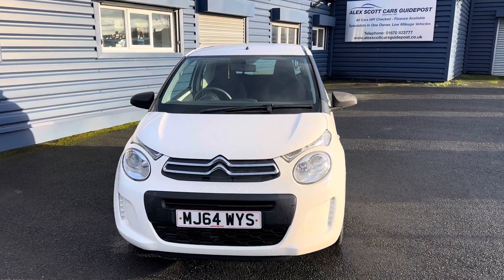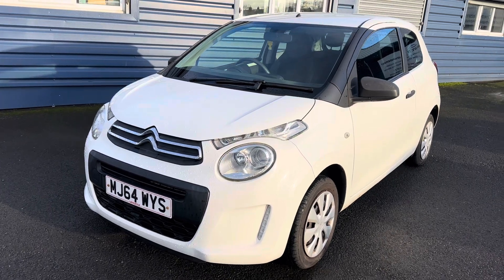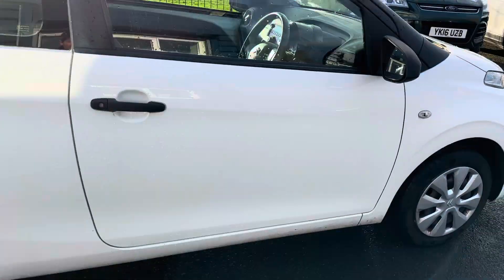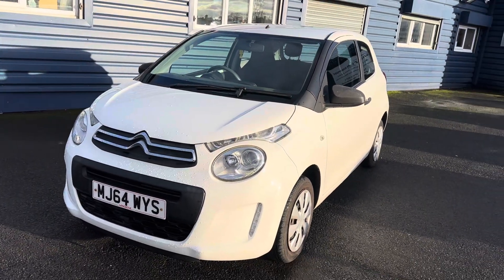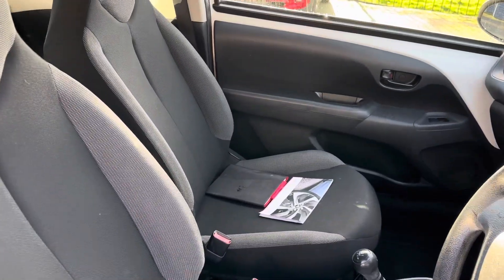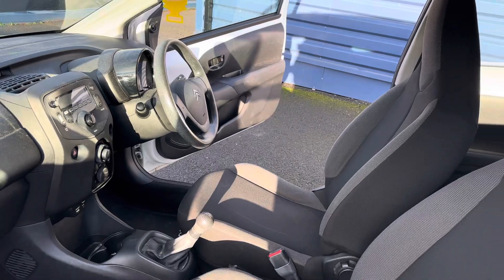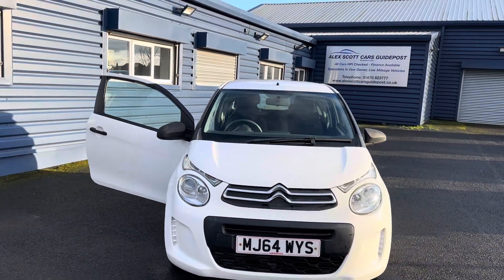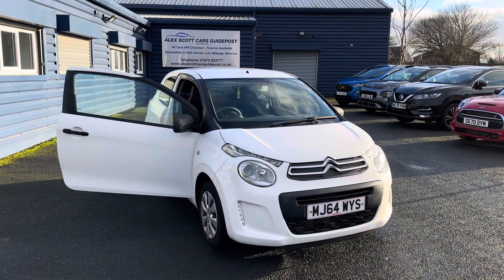Citroen C1 1.0 VTI Touch 3dr 2014 64 registration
Free tax bracket